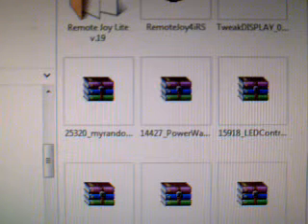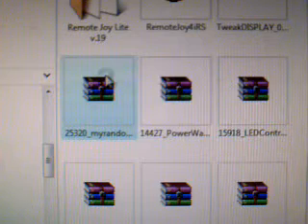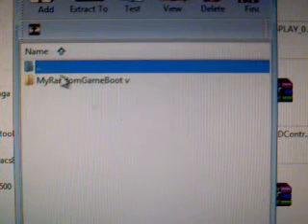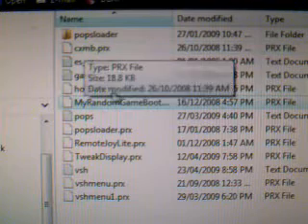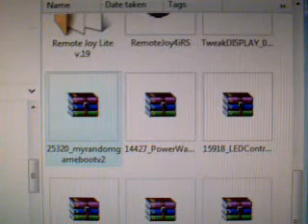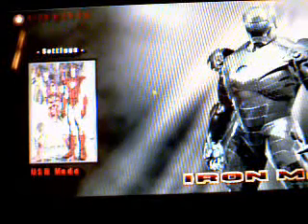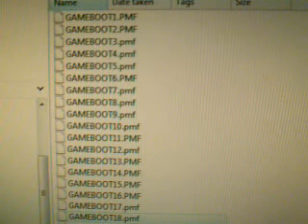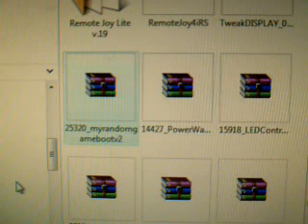Tutorial how to install upto 20 gameboots on your cfw psp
just a quick tut on how to install the plugin myrandomgameboot on a cfw psp. my psp is 5.00m33-4.

copy and paste this into the vsh text, if you don't have vsh text in the seplugins folder, than create one.

ms0:/seplugins/Myrandomgameboot.prx

link to find the plugin myrandomgameboot